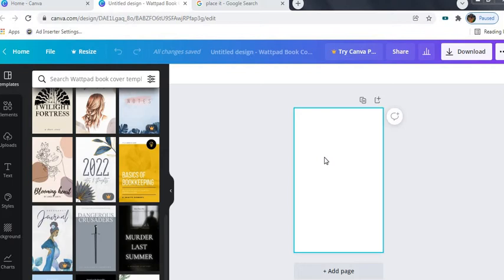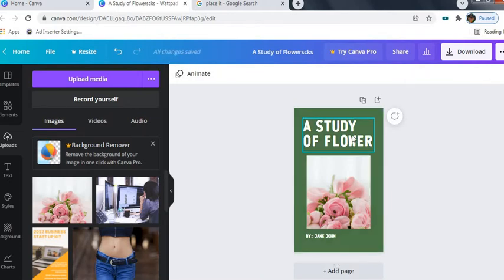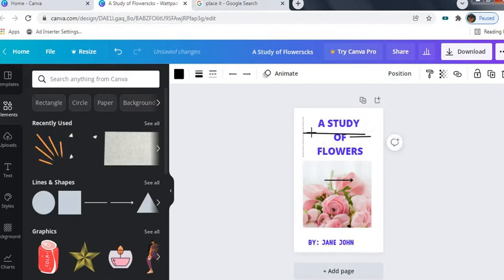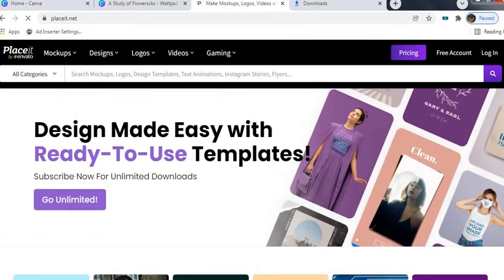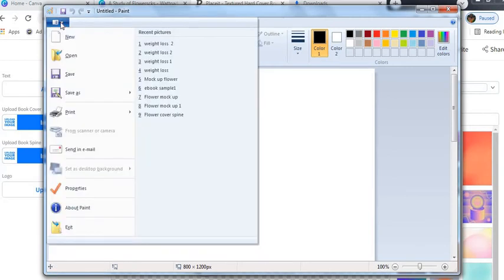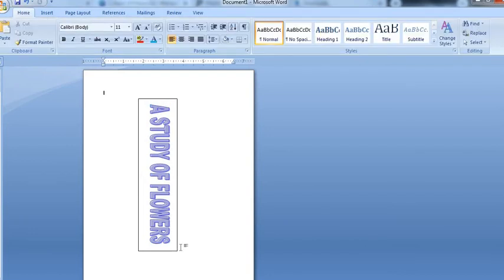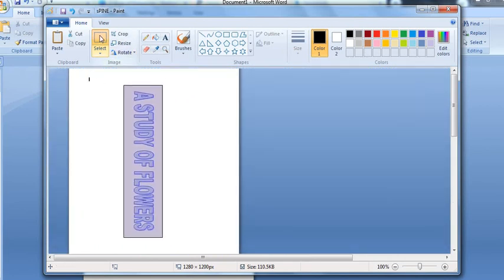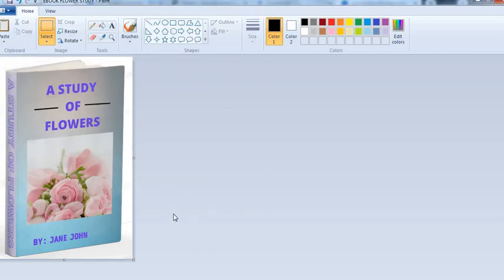How to Design an eBook Cover With Canva and Create Mock Up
To create an ebook cover with Canva, you don't need to start from scratch. You just need the templates available on Canva. Choose from any of the templates and start editing your book cover. Canva has various templates for different purposes, depending on what you want to design.

there are templates for logos, flyers, banners, ebooks, social media posts such as Facebook, Instagram, Whatsapp and more...

follow the steps in this video to design your ebook cover, it is simple and fast.